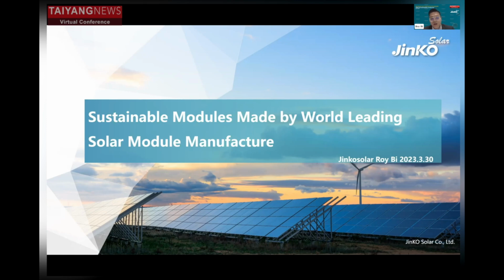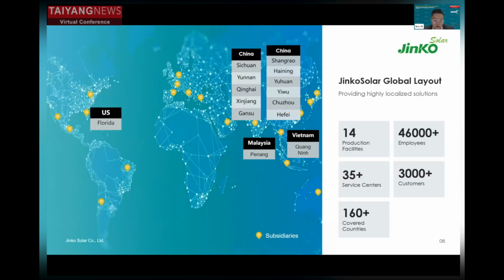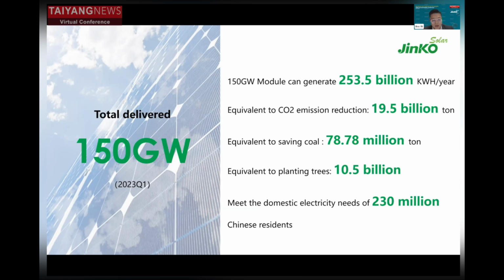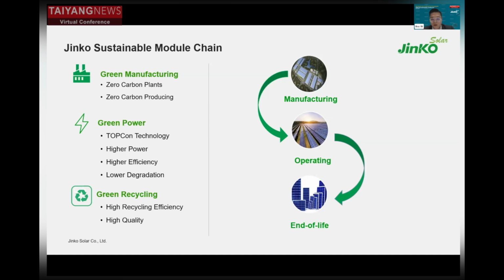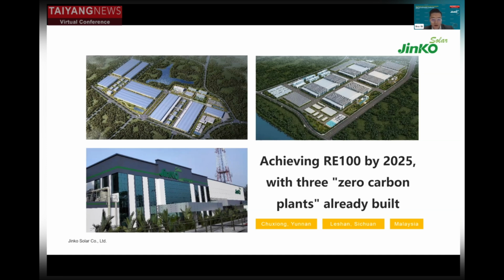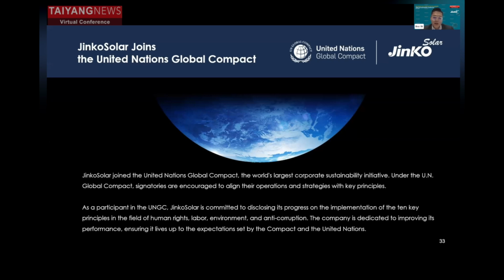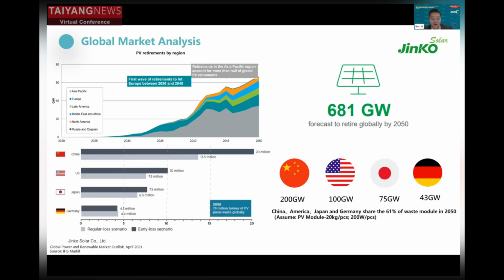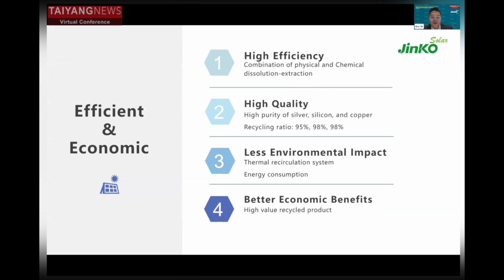Roy Bi, JinkoSolar: Sustainable Modules Made By World Leading Solar Module Manufacturer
Roy Bi, Global Product Solution Manager, JinkoSolar announced that the Chinese company has a 12 MW pilot production line to recycle its solar modules. It takes 8 minutes/pcs module with a 95% recycling rate of silver, silicon, copper. Bi said the core technology of disassembling is chemical dissolution extraction and pyrolysis technology. It can recycle waste modules to the level of ‘basic element’. The key issue is volume today as very little module waste is available. However, as more modules retire in the years to come, Jinko considers expanding the line further. Jinko said it has shipped over 150 GW modules, more than any other company. It has committed to have all its operations powered by 100% renewables already in 2025 as part of its RE100 commitment.
Bi was speaking at TaiyangNews Virtual Conference on Solar & Sustainability, which took place on 30 March 2023. The Conference viewed solar & sustainability from different angles – corporate decarbonization strategies, low carbon vertically integrated module manufacturing and CO2 certification, to sustainable product sourcing, module recycling, and repowering of PV plants.